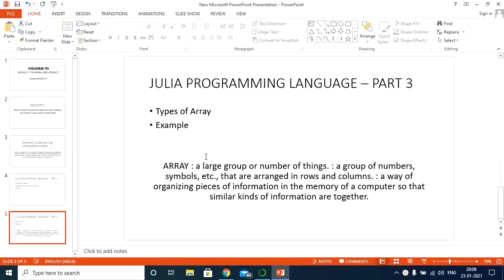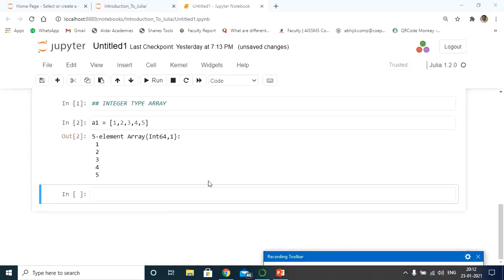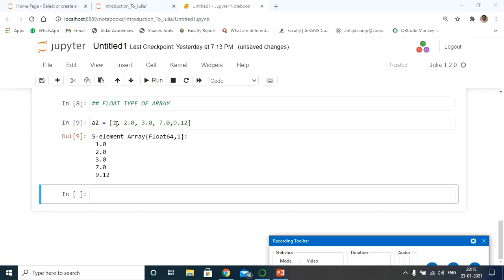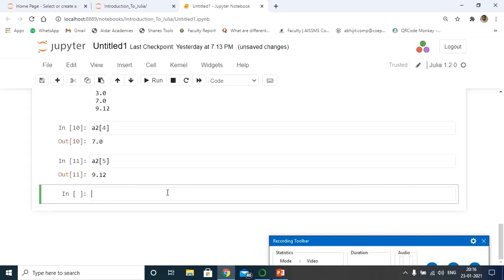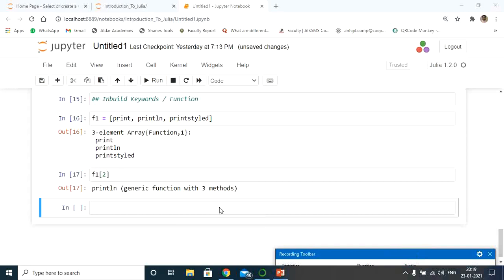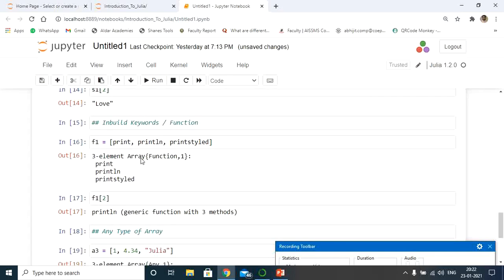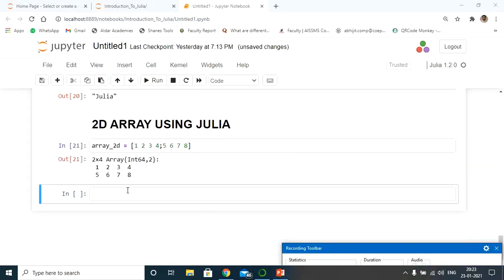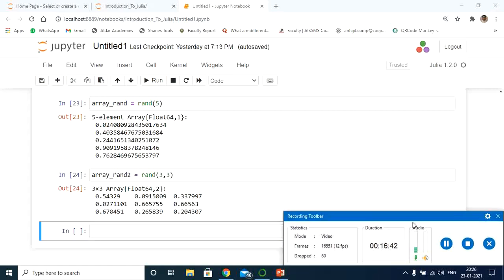Introduction to Julia Programming Language - PART 3 - Topic : Array and Types of Arrays